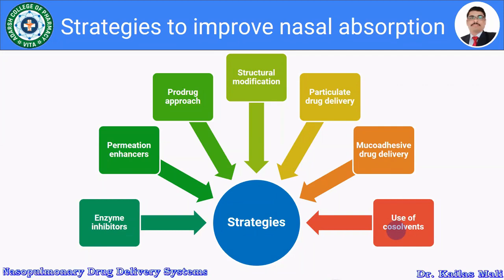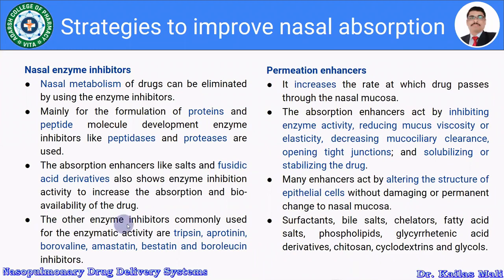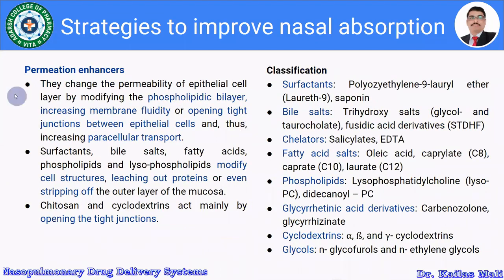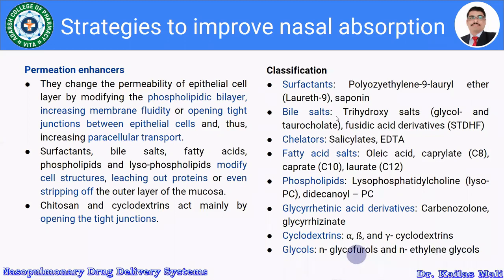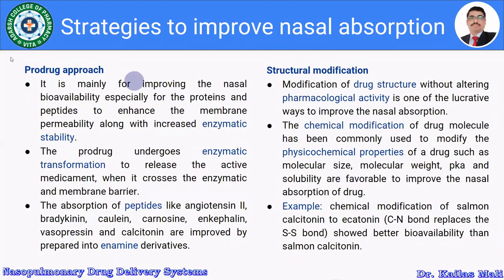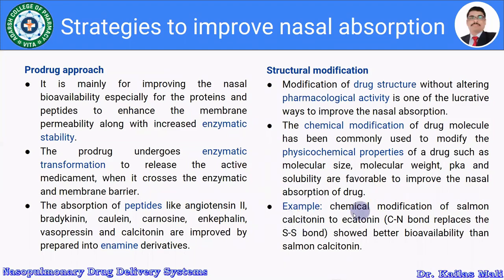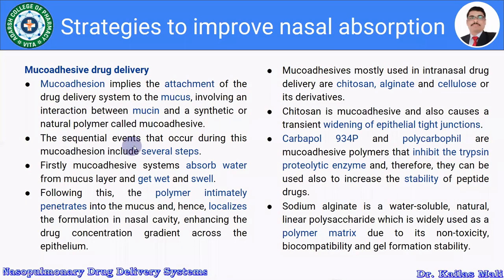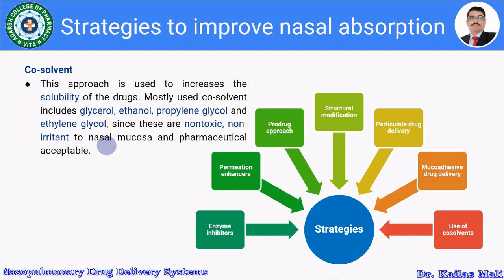Nasal Drug Delivery Systems ll Strategies to Improve Nasal Absorption ll NDDS ll Part IV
Strategies to improve nasal absorption
Enzyme inhibitors
Permeation enhancers
Prodrug approach
Structural modification
Particulate drug delivery
Mucoadhesive drug delivery
Use of cosolvents